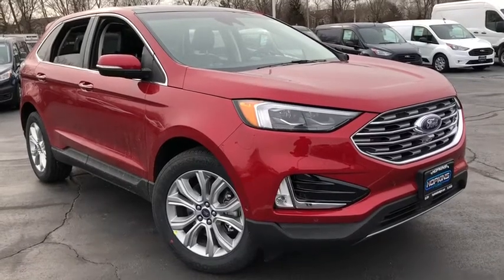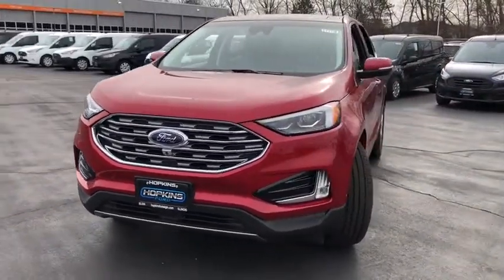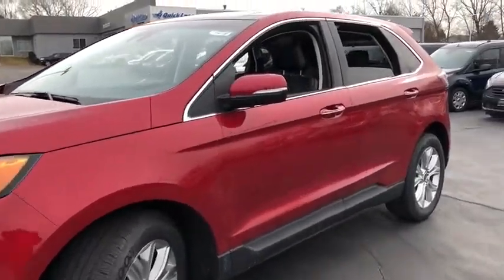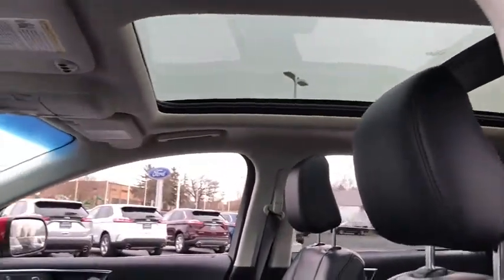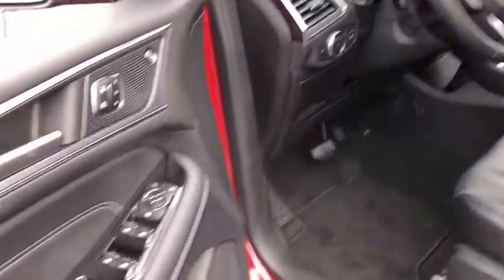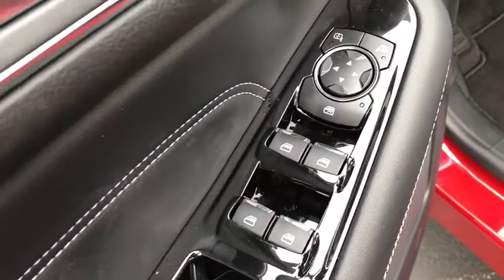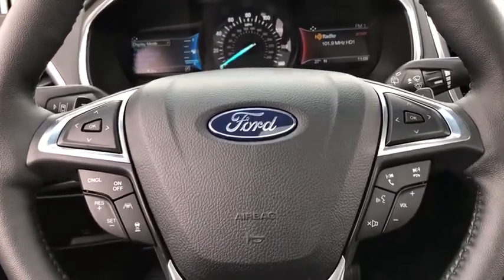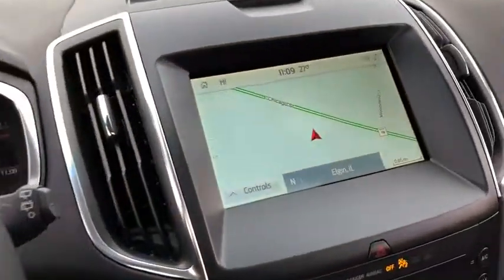2020 Ford Edge Elgin, Streamwood, Dundee, Schaumburg, Bartlett, IL 1618T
New 2020 Ford Edge available in Elgin, Illinois at Hopkins Ford. Servicing the Streamwood, Dundee, Schaumburg, Bartlett, IL area.

Hopkins Ford
2020 North Randall Rd